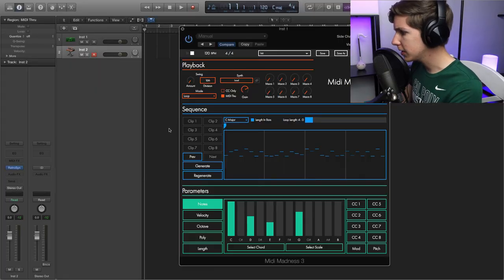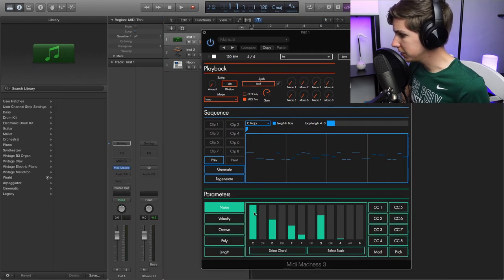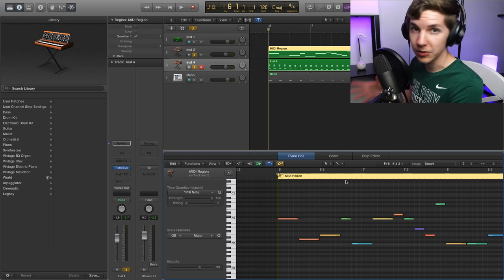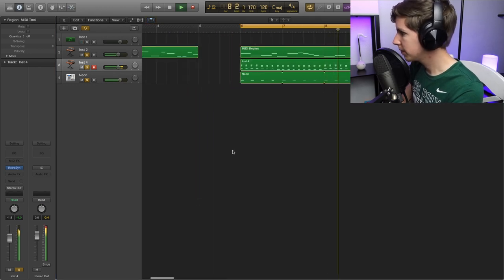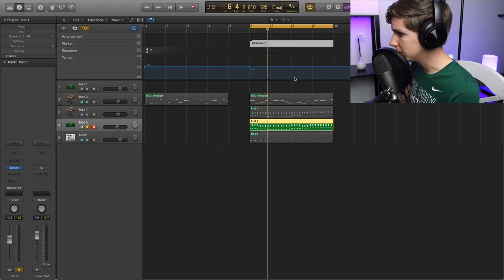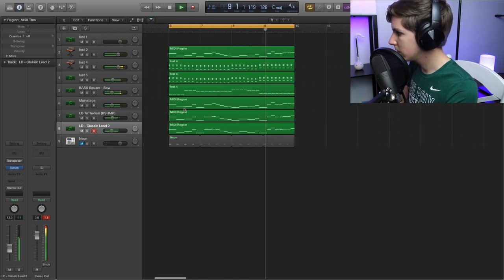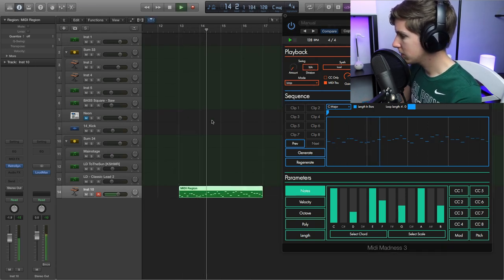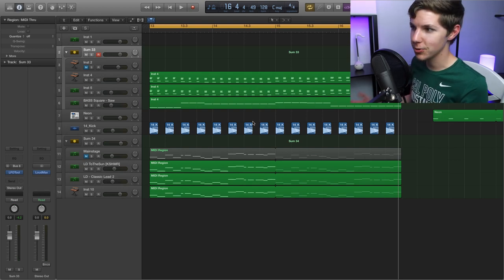Making Music with a Melody Generator (Midi Madness)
In which I produce a couple of beats using Midi Madness 3, an automatic melody generator, as a starting point.